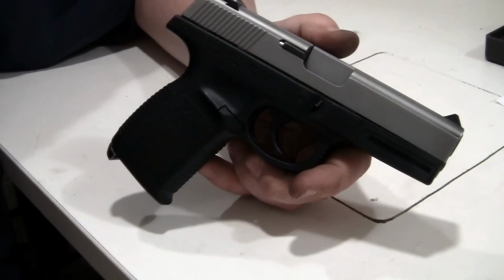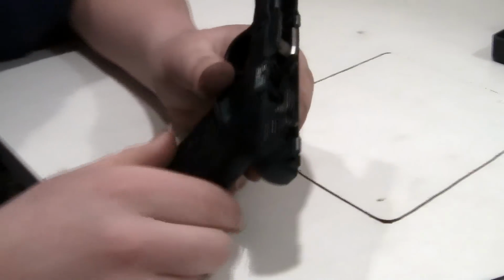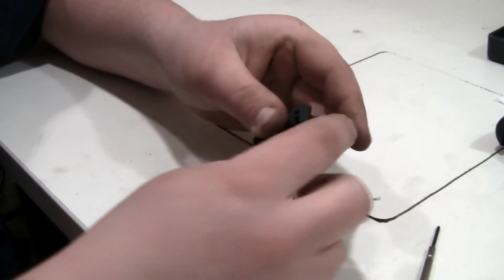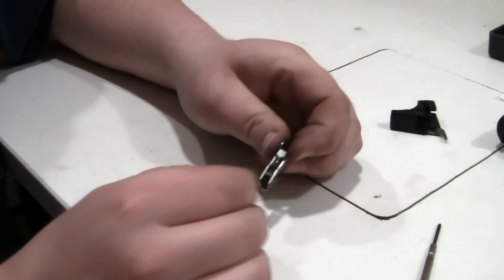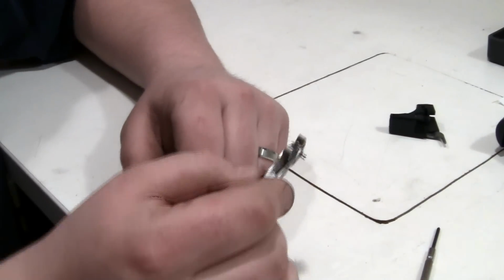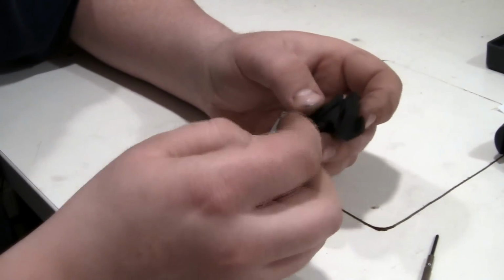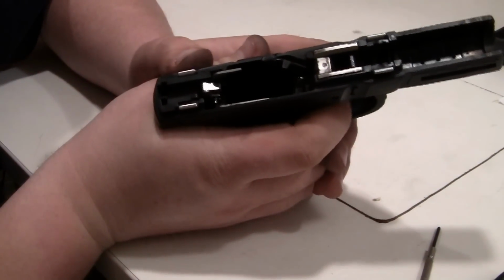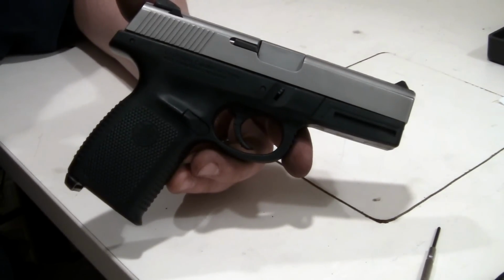Sigma Trigger Fix / Mod DIY walk through for beginners EASY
Smith and Wesson came out with the stiff trigger on the sigma line to accommodate law enforcement requests.  All though sportsmen like myself find it to be a bit over the top, about 8lbs on average.  This mod will get you around 4lbs, a much more manageable number.